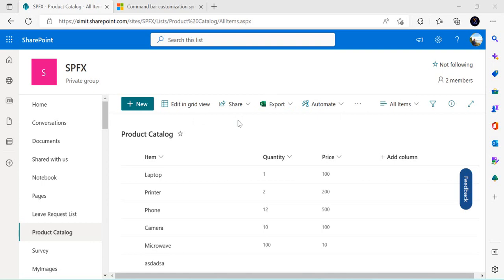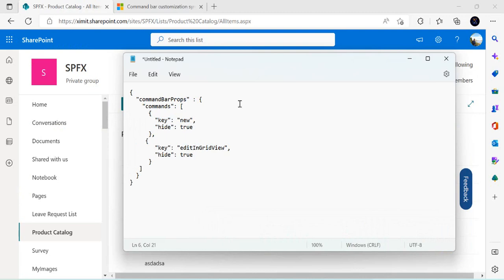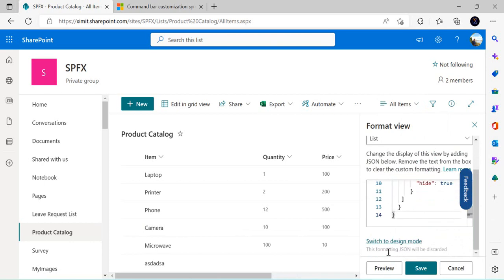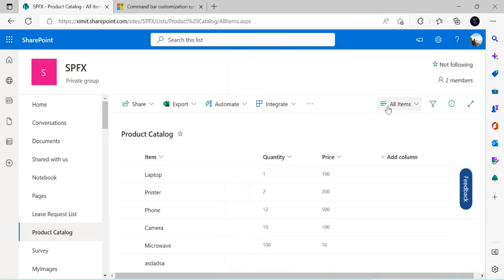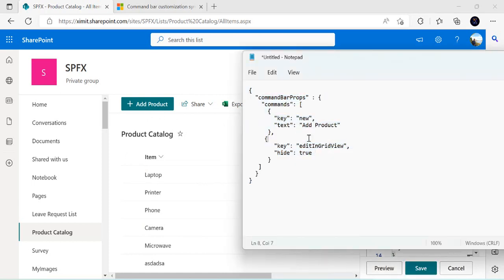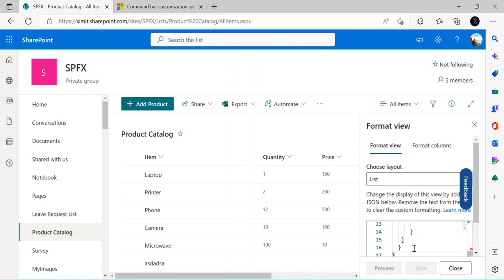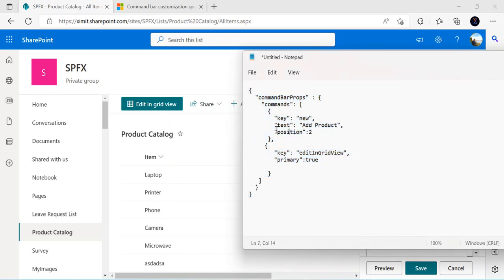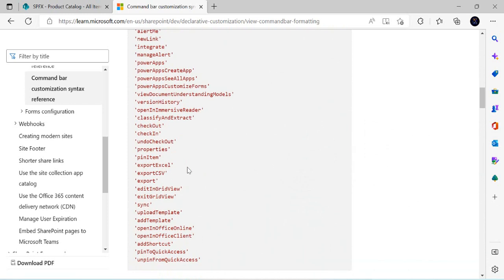SharePoint - Hide Buttons & Commands from List View with Json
This video explains how you can hide or rename or change positions of SharePoint List command bar using Json.
This video explains the steps by step process of hiding command or ribbon buttons without writing any code.

Sample json :
  "commandBarProps" : {
    "commands": [
        "key": "new",
        "hide": true,
        "position":2,
        "text":"Add product"

        "key": "editInGridView",
        "primary":true